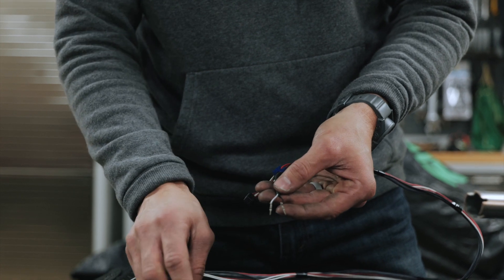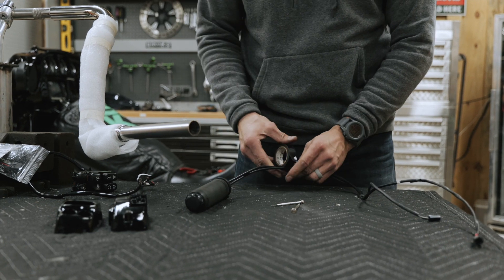Internal Wiring for 2014-2023 Harley Davidson models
This is a detailed look at the internal wiring process of a 12" Mayhem Bagger. This includes heated grips if you have them. The steps shown will be about the same for 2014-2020 models. The only difference will be on the '14-'15 models, the throttle by wire plug is different and requires you to depin it. This is the same process we use for all of our handlebars except the Vanguard Series.